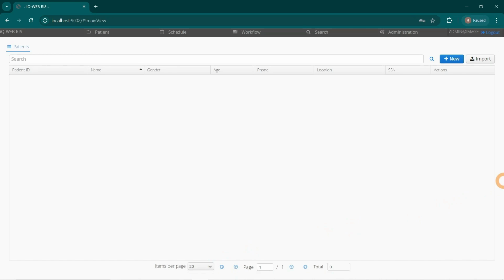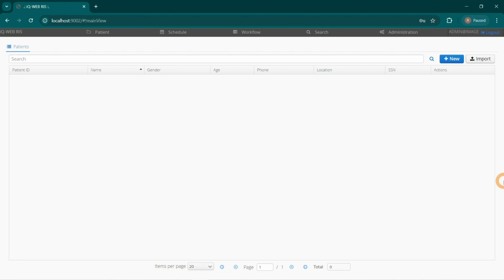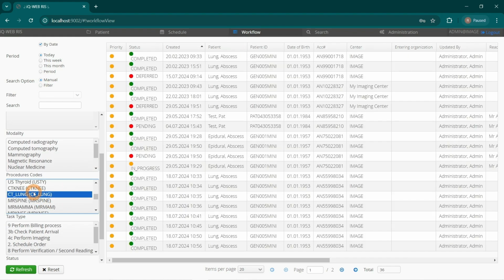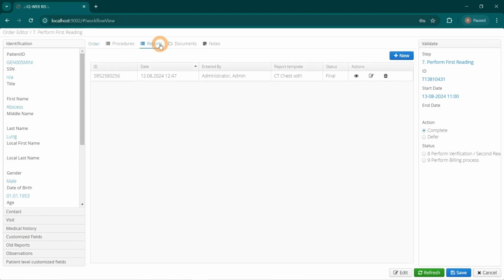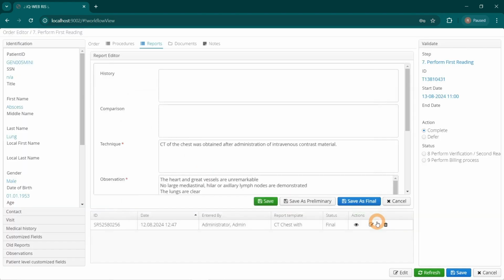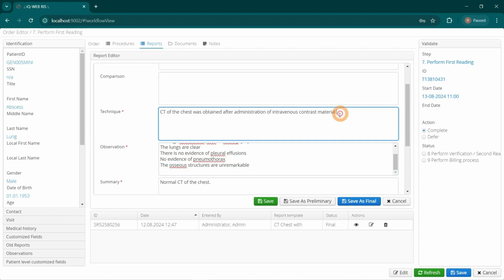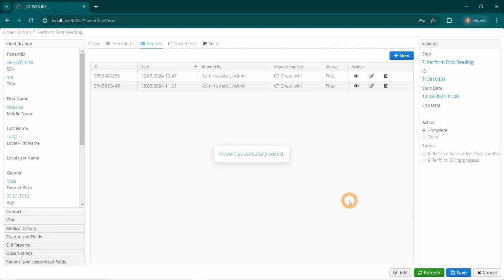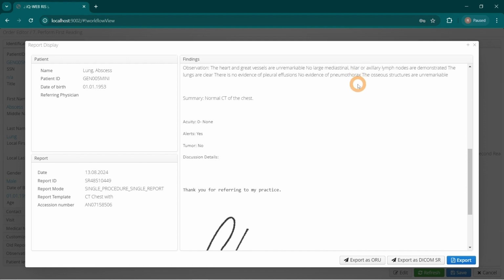iQ-WEB RIS: Creating a Second Report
In this video, we demonstrate how to create a second report in iQ-WEB RIS. Follow our step-by-step instructions to efficiently generate additional reports for patient studies, ensuring comprehensive documentation and analysis. This tutorial is ideal for healthcare professionals looking to enhance their reporting capabilities within the system.